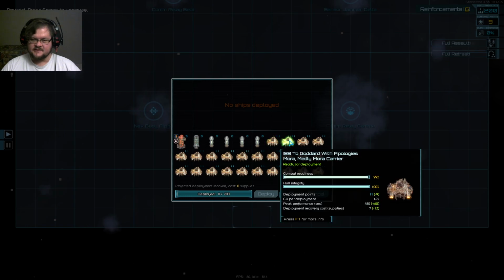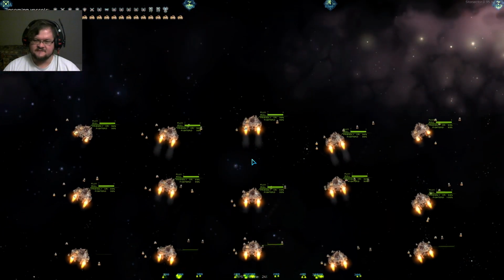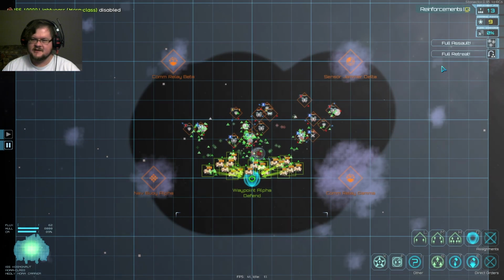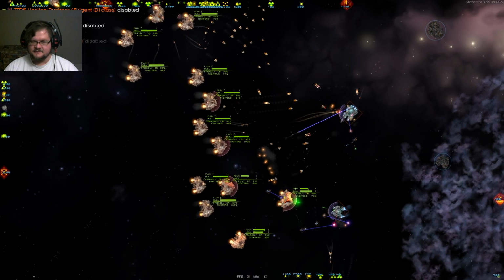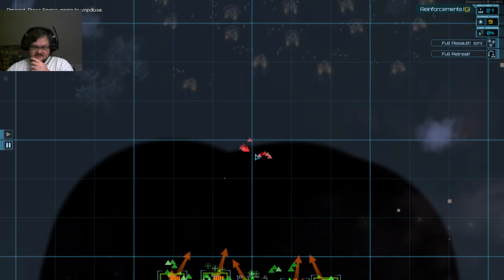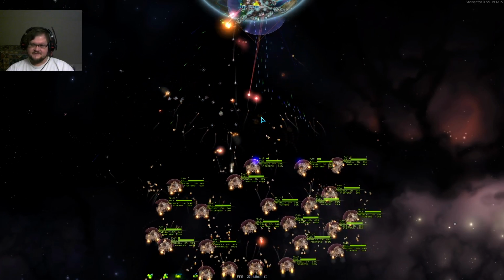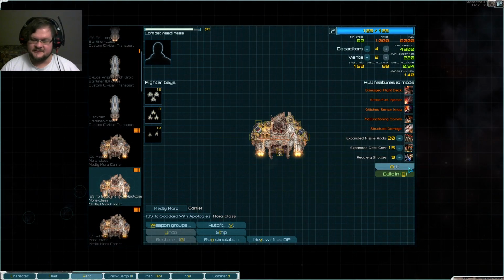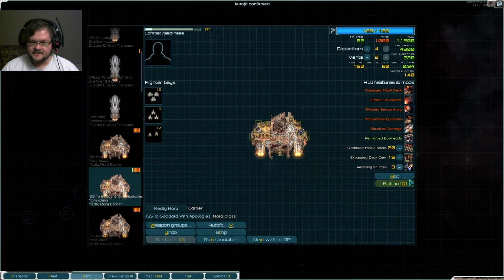THIS FLEET CAN BEAT THE GAME! MEDLEY MORA FLEET! [Starsector 0.95.1a]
You can vote for what game I play next We're playing version 0.95 1a-RC6.
RC6 was released on December 20th, 2021.

Intro: 0:00
Game: 0:25 Social Media Images by xvector on Freepik.